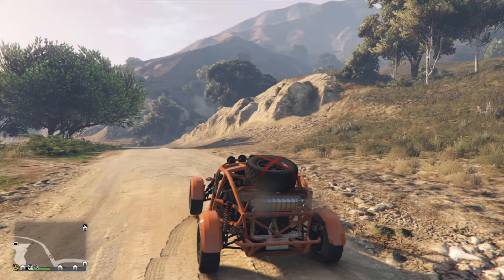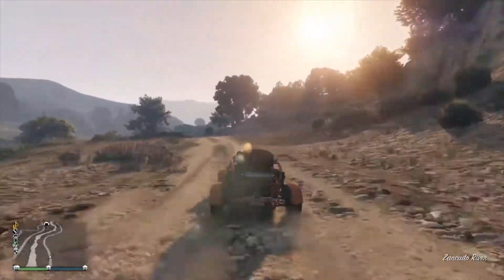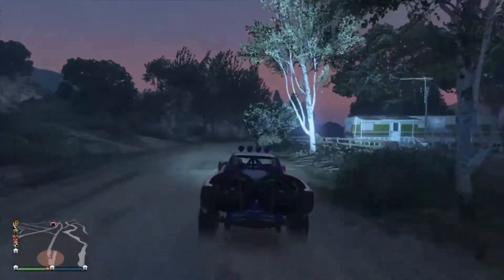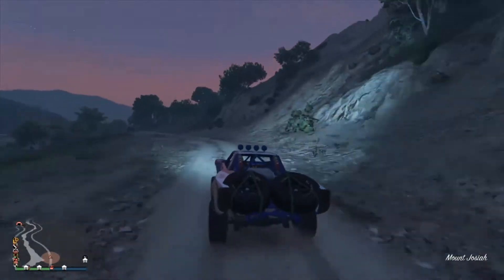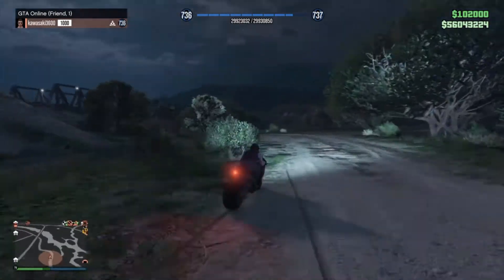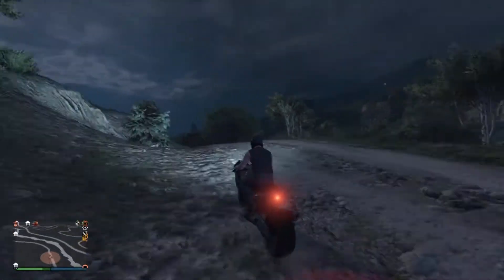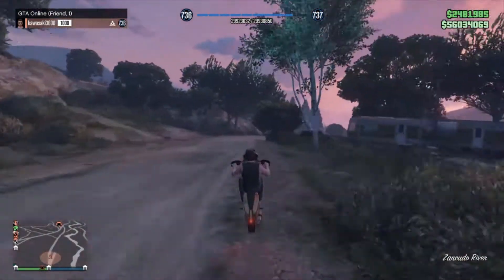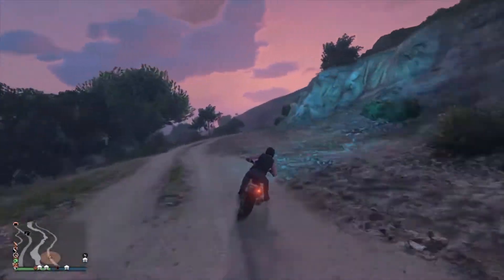GTA Online: My TOP 5 Favorite Off-Road Vehicles For Time Trials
Hey Guys! In this video I show you my top 5 favorite vehicles to use for off-road time trials! I'm sure there is most likely more off-road vehicles that can do the time trials but these are my got to vehicles to use!